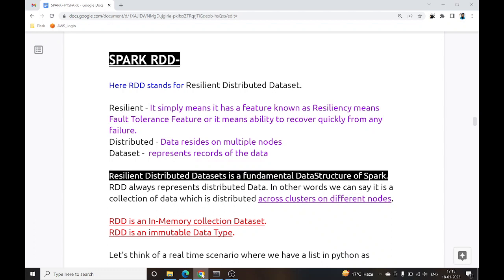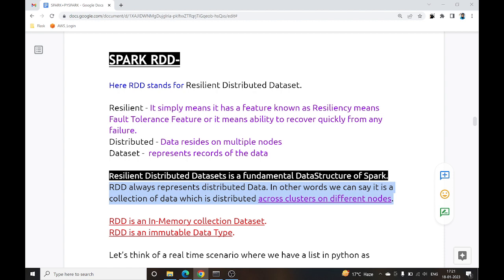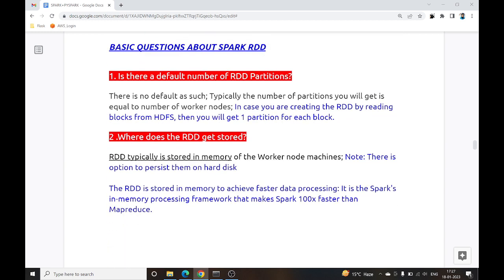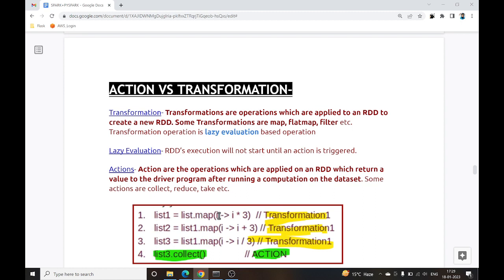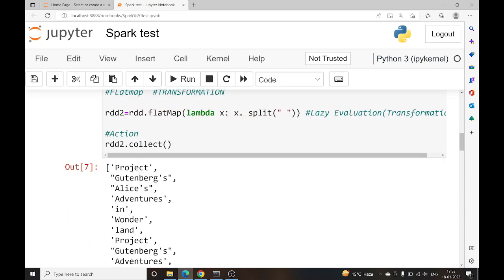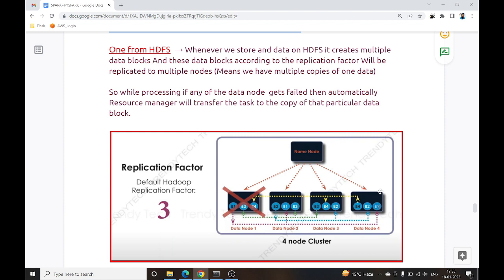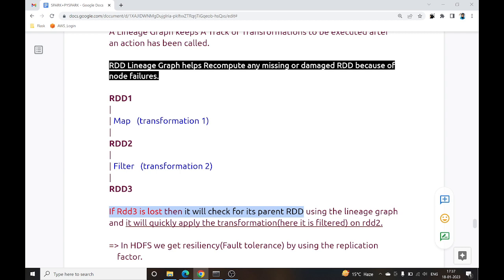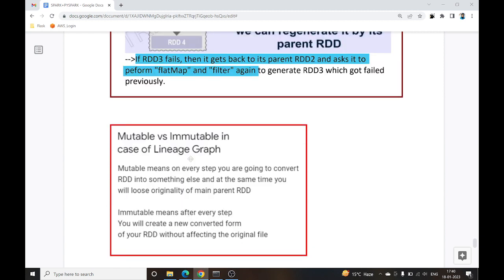SPARK RDD+ Fault Tolerance + Action Vs Transformation